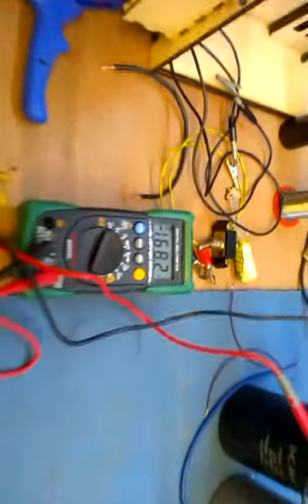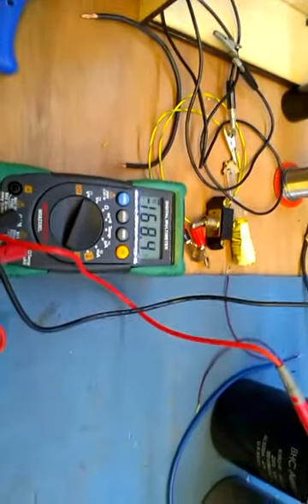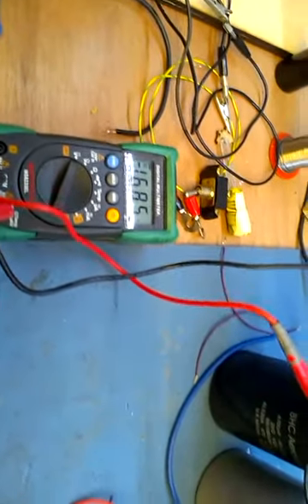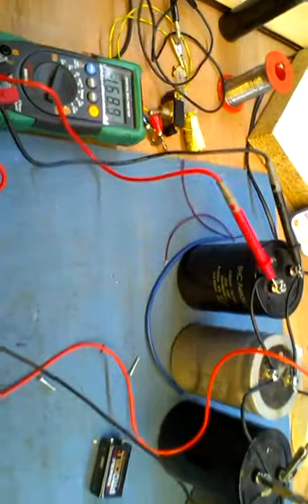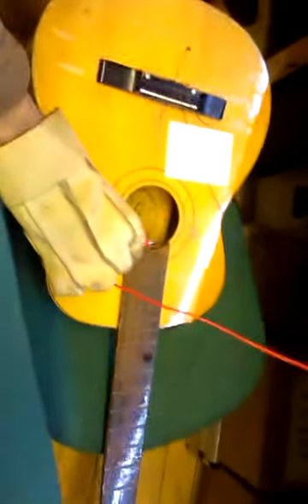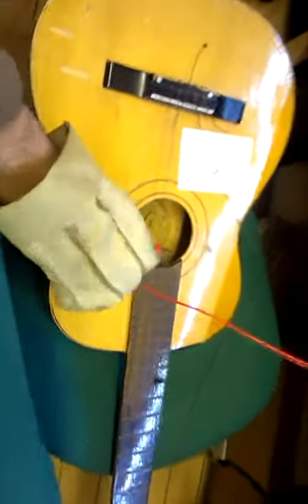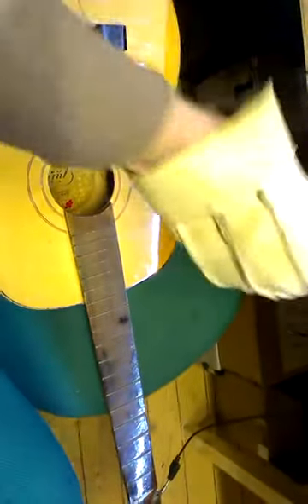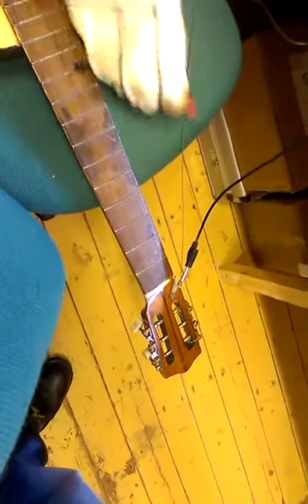170v on the B string